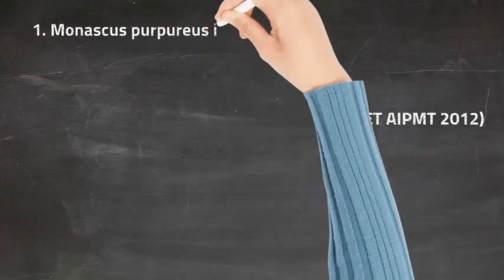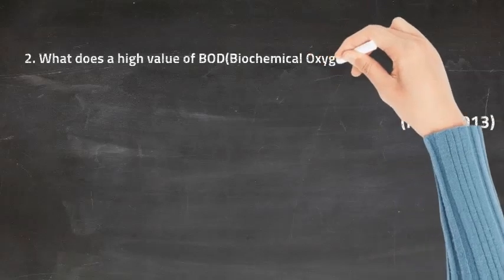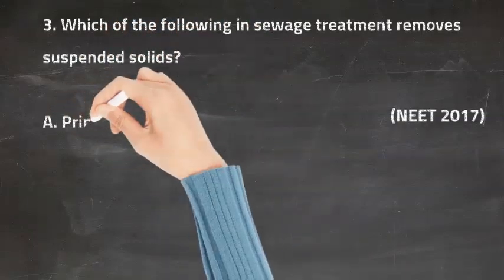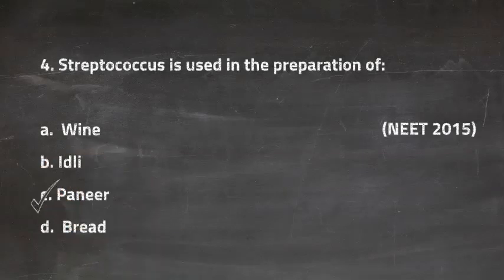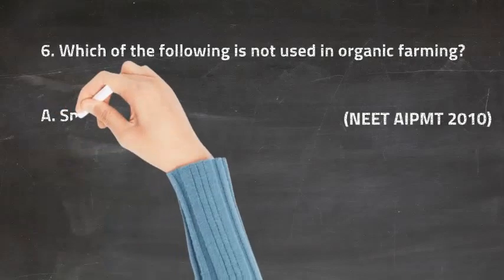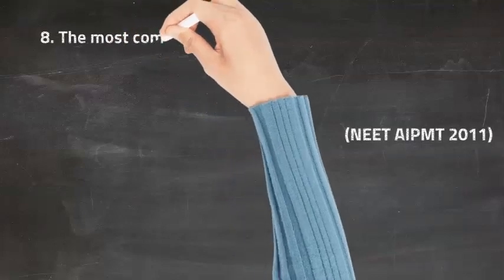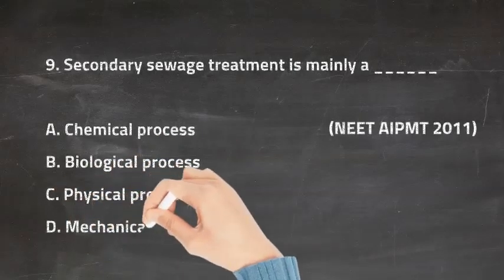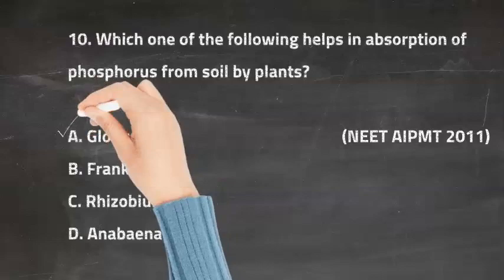Previous Year || NEET || Question Bank || Biology || Class 12th || Chapter 10|| Lecture 10|| Lakshya